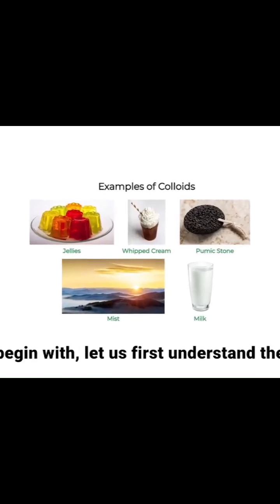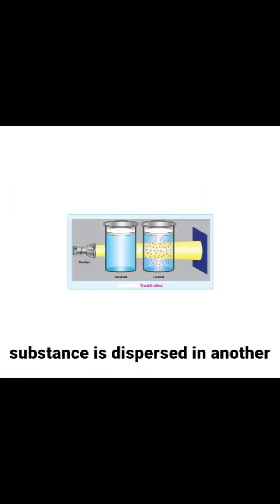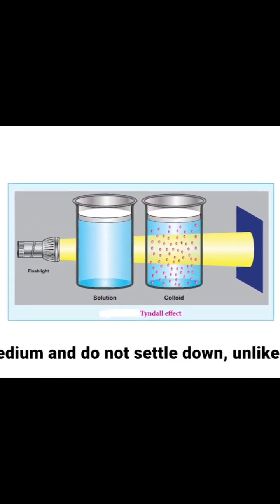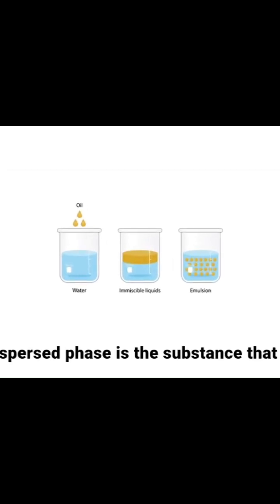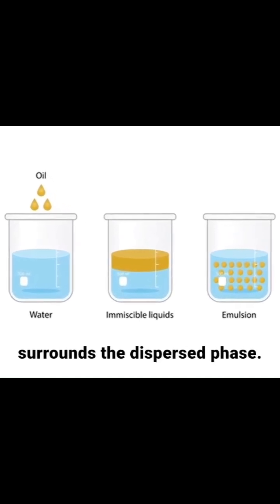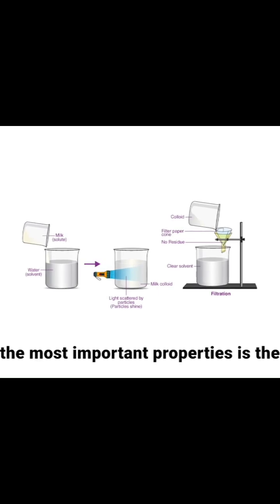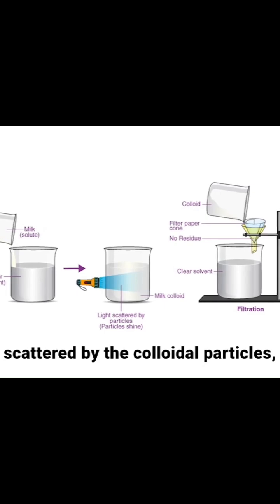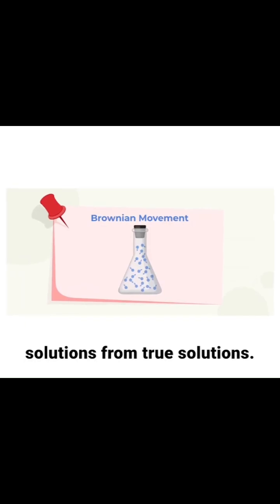What is a Colloid? | Understanding Colloidal Systems with Examples | AskPrep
🌫️ Ever wondered what makes milk, fog, and jelly unique?
They’re all colloids! In this video by AskPrep, we explain what a colloid is — a heterogeneous mixture where tiny particles of one substance are dispersed in another.

📘 Key Concepts Covered:
✅ Definition of colloids
✅ Types of colloidal systems
✅ Properties of colloids
✅ Real-life examples (milk, smoke, butter, etc.)
✅ Applications in daily life and industry

Perfect for students preparing for NEET, JEE, and other competitive exams. Strengthen your basics in Surface Chemistry!